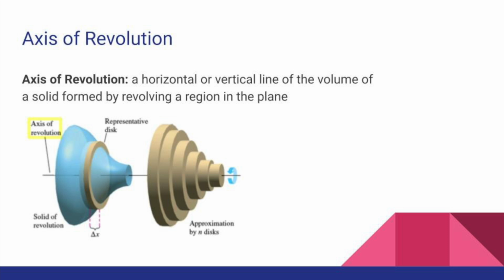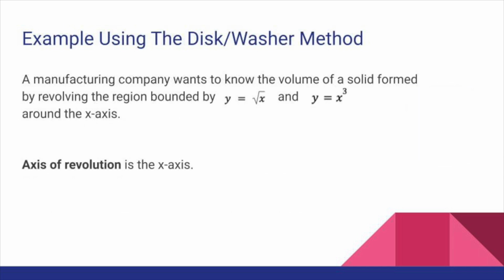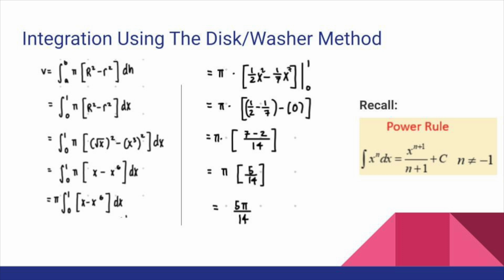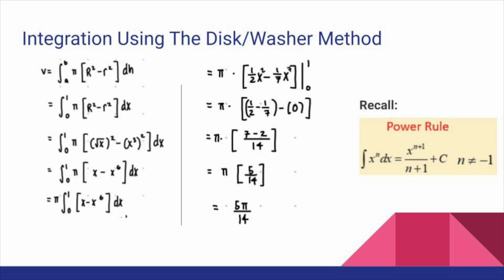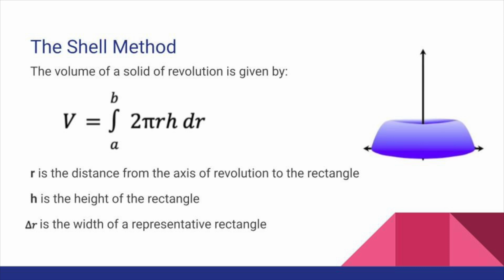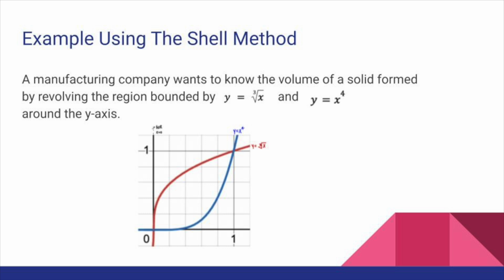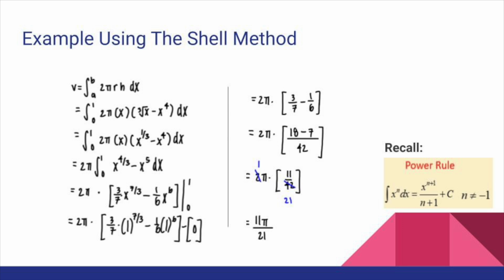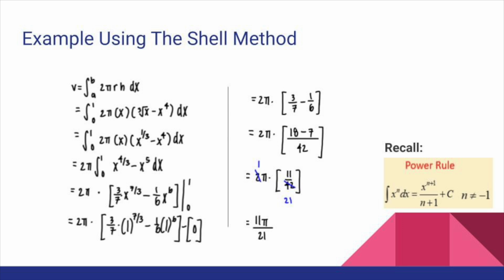Calculus In Manufacturing